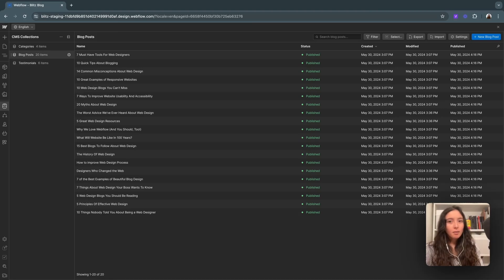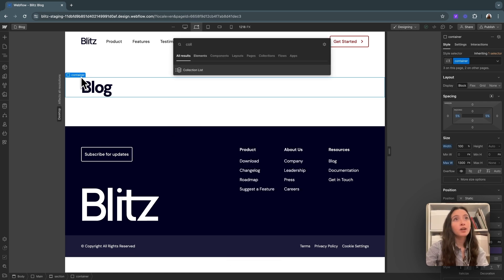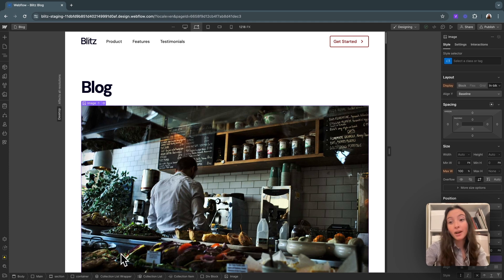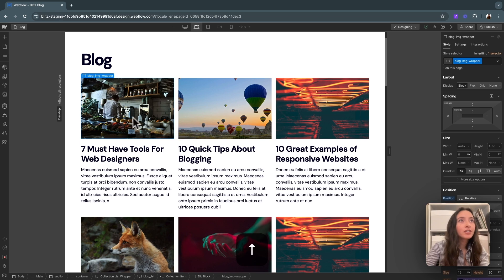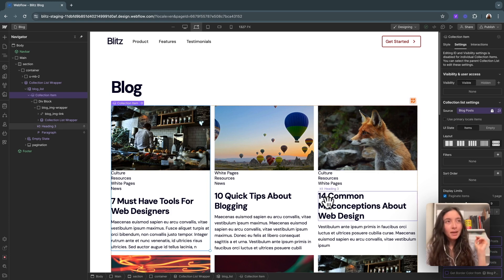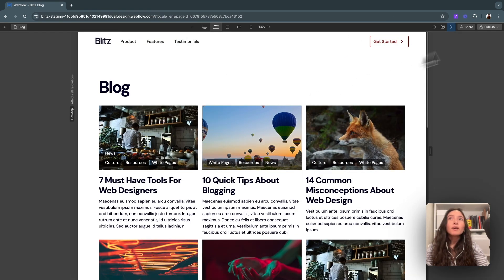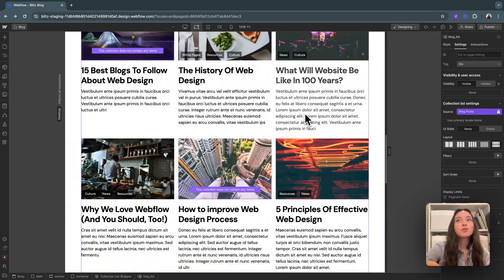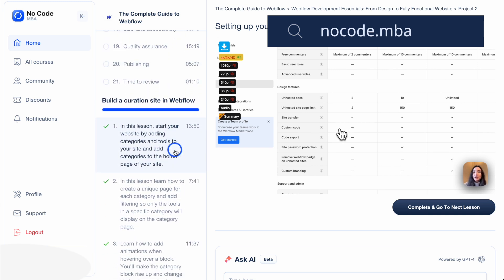Webflow tutorial: learn how to build a blog home page (step-by-step)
Here’s a quick guide to creating a dynamic blog page in Webflow using CMS collections. In this video, you'll learn how to structure a blog page, connect your CMS data, and apply design elements that bring everything together seamlessly.

What You’ll Learn:

👉 Setting Up the Blog Page: Learn how to create a new blog page and reuse components like headers and footers for consistency.
👉 Building the Blog Layout: See how to structure your blog cards with images, headings, and summaries connected to your CMS.
👉 Creating a Grid Display: Organize your blog posts into a visually appealing, responsive grid.
👉 Adding Category Tags: Use nested collection lists to display categories dynamically for each blog post.
👉 Adding Interactivity: Set up hover effects and pagination to make the page user-friendly.
👉 Custom Sorting & Filtering: Sort posts by date or custom order, and filter content to keep your blog page fresh.

This tutorial is perfect for anyone looking to design a professional blog layout in Webflow. Whether you're a beginner or looking to refine your skills, this walkthrough has you covered.

Thank you to @Artscistudio for the tutorial.